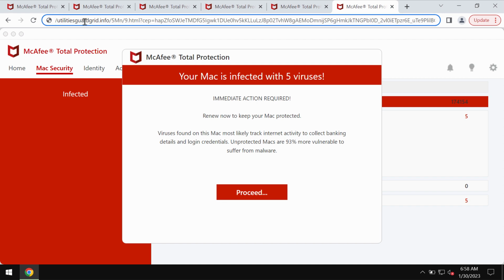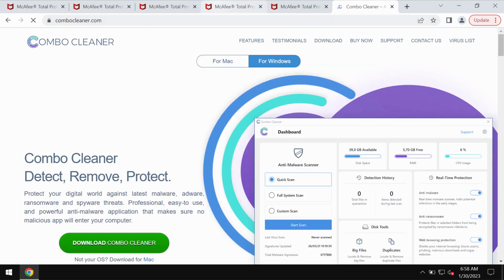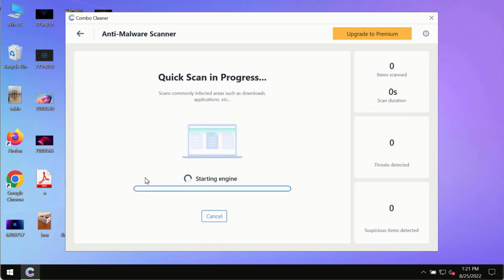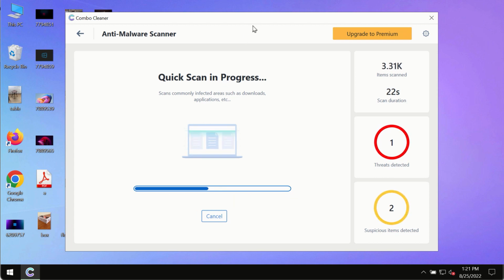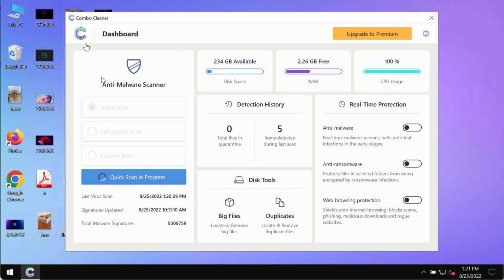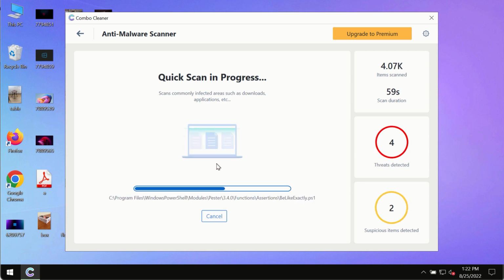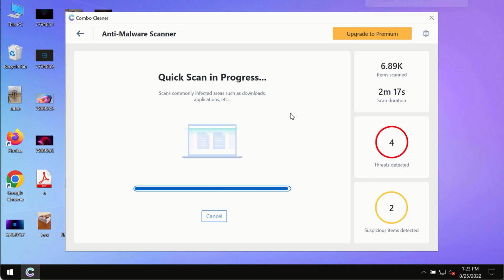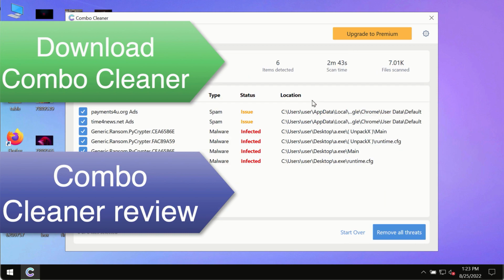Utilitiesguardgrid.info pop-up scam removal solution.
Utilitiesguardgrid.info is a new dangerous site. It displays fake alerts that try to make users pretty scared about the condition of their computers in order to force them into downloading and installing some potentially unwanted programs. Don't ever interact with these fake alerts. Get rid of them with Combo Cleaner Antivirus via the official or you may follow the manual recommendations given in the video tutorial on how to remove malware manually.